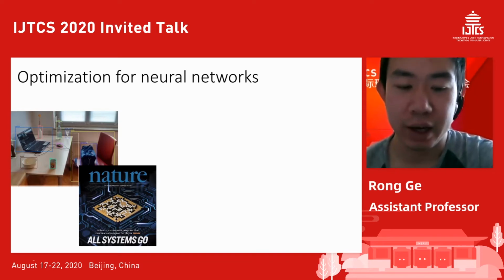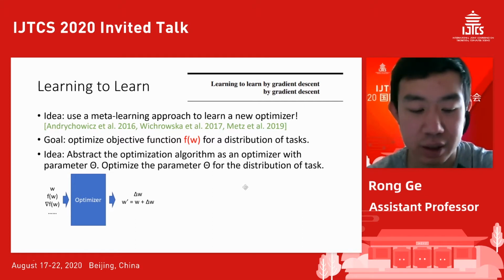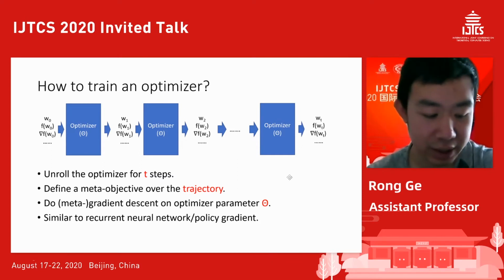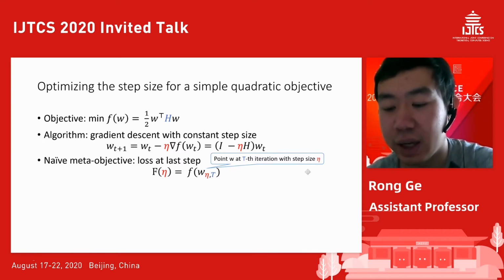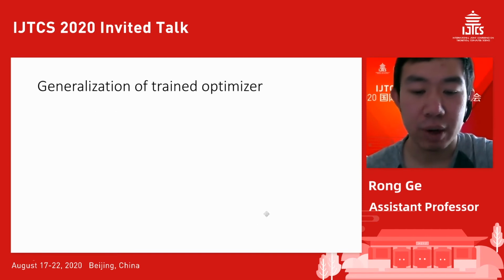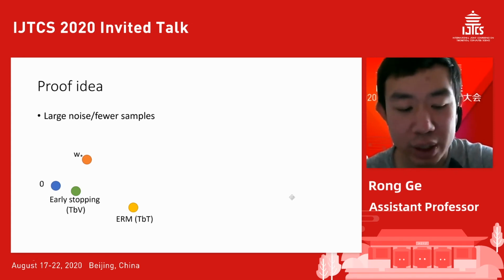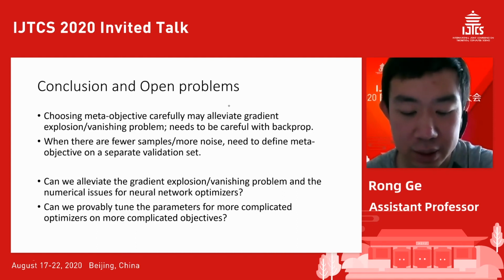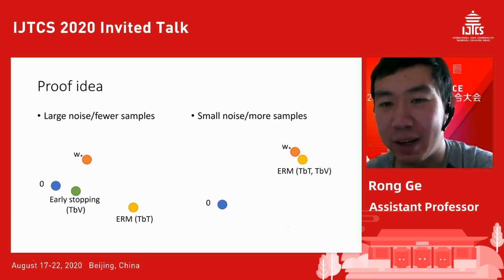Guarantees for Tu | 【IJTCS 2020】鬲融 Guarantees for Tuning the Step Size Using a Learning to Learn App